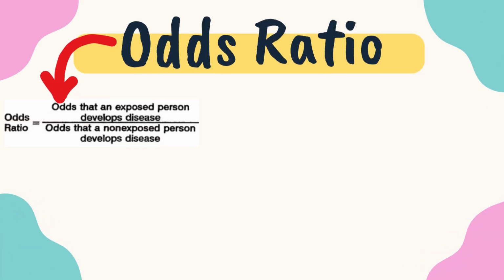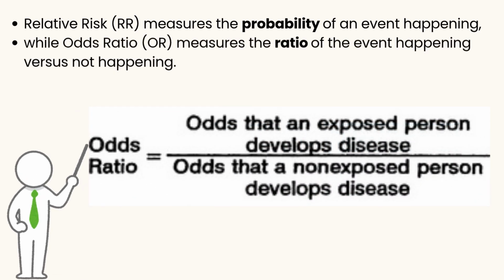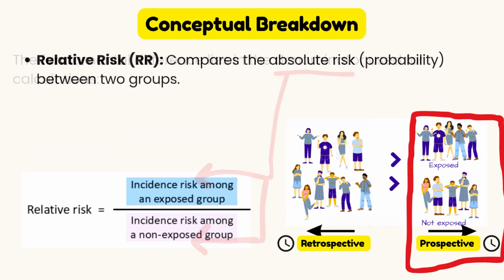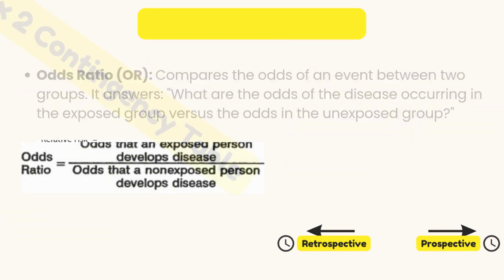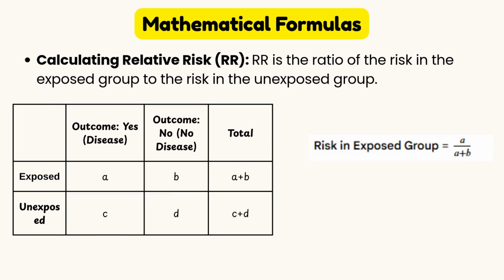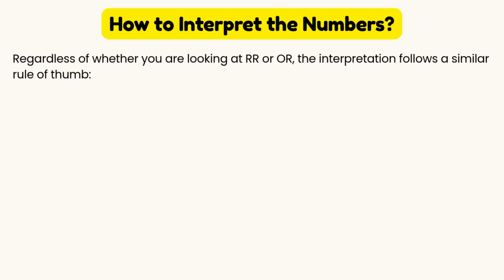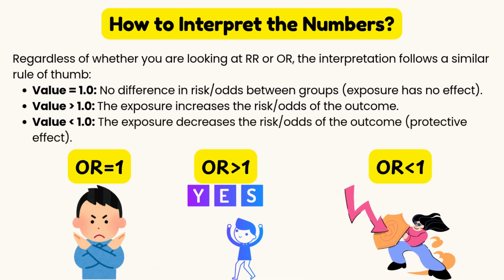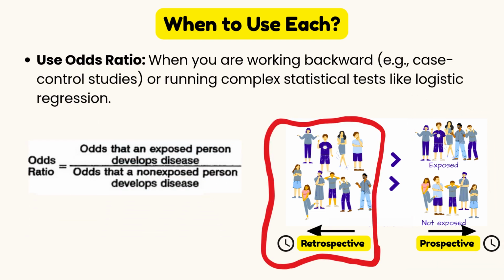Odds Ratio vs Relative Risk | Biostatistics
Odds Ratio (OR) vs Relative Risk (RR) — two of the most important concepts in epidemiology and medical research.

Many students confuse these two measures because both compare the association between an exposure and an outcome. But they answer different questions.

In this high-yield biostatistics lecture, learn the difference between RR and OR, their formulas, interpretation, and when to use each one in research studies.

🧠 In this lecture, you'll learn:

✅ What is Relative Risk (RR)?
✅ What is Odds Ratio (OR)?
✅ Difference between risk and odds
✅ RR vs OR explained with a 2×2 contingency table
✅ Formula calculation of RR and OR
✅ How to interpret:

Value equal to 1 → No association
Value greater than 1 → Increased risk/odds
Value less than 1 → Protective effect

✅ Why RR is used in:

Cohort studies
Clinical trials
Prospective studies

✅ Why OR is used in:

Case-control studies
Retrospective studies
Logistic regression

📊 Understand the difference that helps you interpret research papers, clinical trials, and evidence-based medicine.

💡 Perfect for:

MBBS students
USMLE / NEET PG aspirants
Epidemiology learners
Biostatistics beginners
Medical researchers